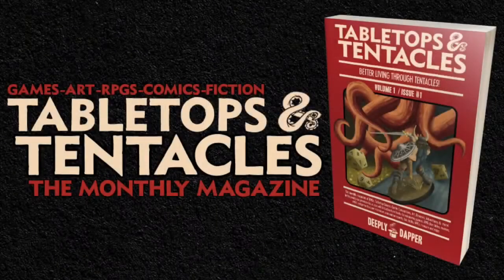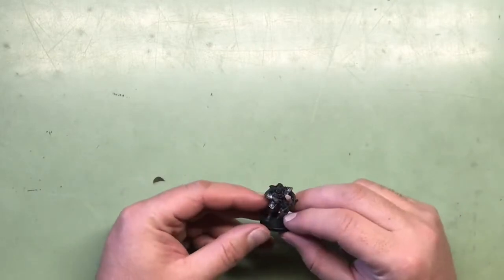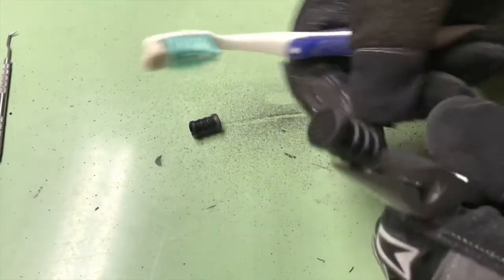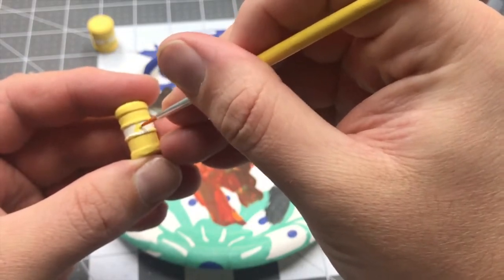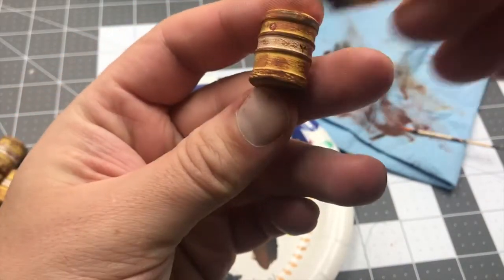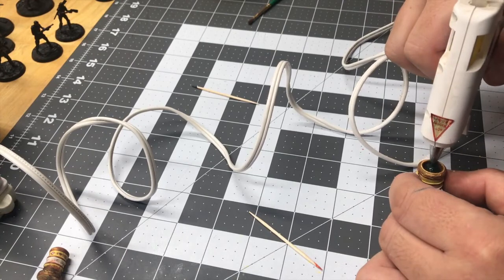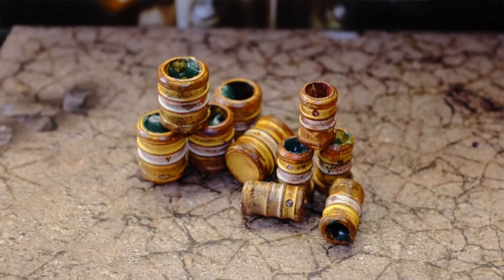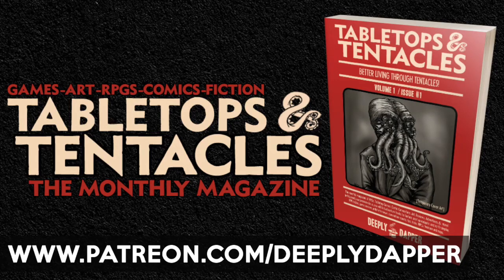Apocalyptic Terrain | Make EASY Waste Barrels for Fallout Wasteland Warfare, Gaslands or Kill Team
In this video I make simple radioactive waste barrels for Fallout Wasteland Warfare but they could easily also be adapted for terrain in Gaslands, Necromunda, Walking Dead, Warhammer or any miniatures game set in modern or postapocalyptic times. (This video originally appeared on our separate terrain channel, which has now been combined with this Tabletops & Tentacles channel.)

ITEMS USED IN THE VIDEO:
Fallout Wasteland Warfare
Settlement Deck Expansion

APOLLO PEX PLUGS – 1/2” 100ct

PAINTS:
Army Painter White Primer
Apple Barrel Paint Collection #1
Apple Barrel Paint Collection #2